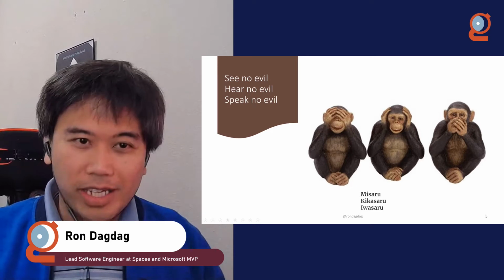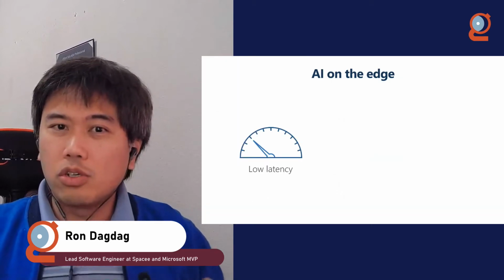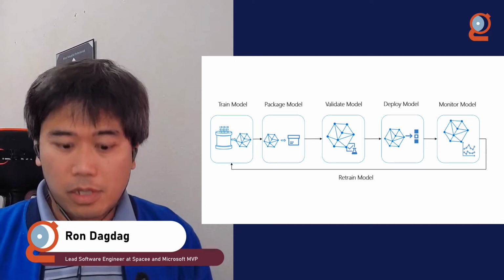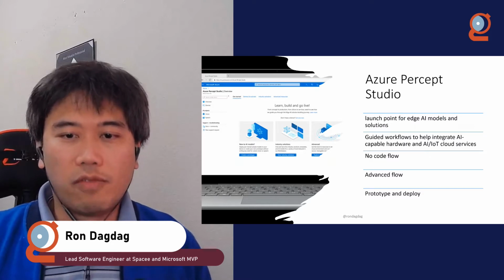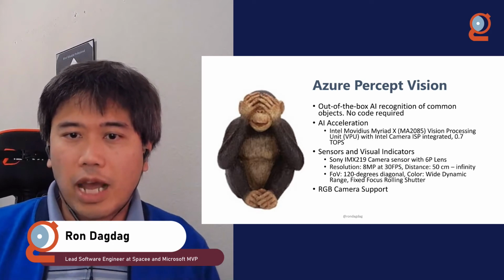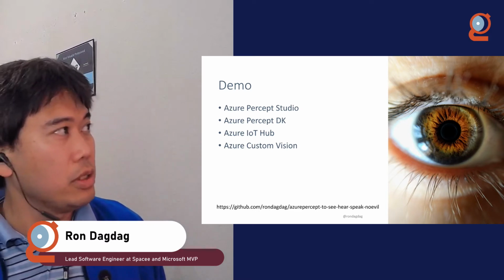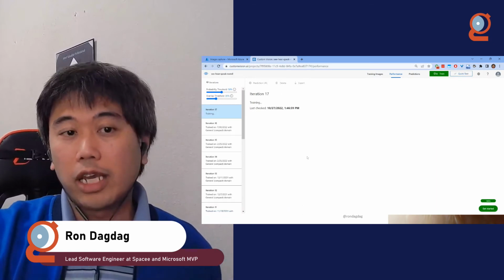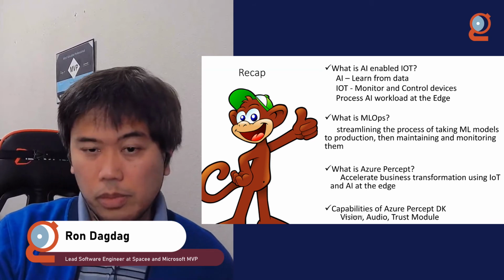AI to the edge with Azure Percept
AI enabled IoT creates intelligent machines that simulate smart behavior and supports in decision making with little or no human interference. Attend this session to learn about using machine learning to train custom object detection model, use Azure Percept to collect data, deploy model and manage edge device.